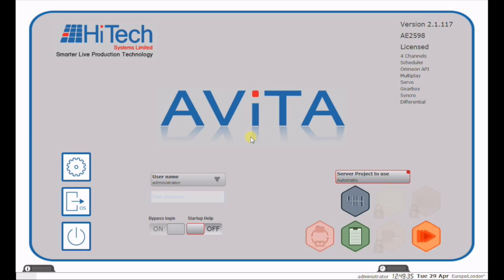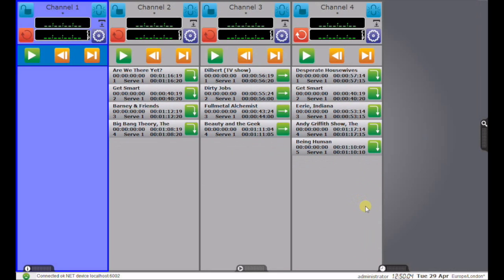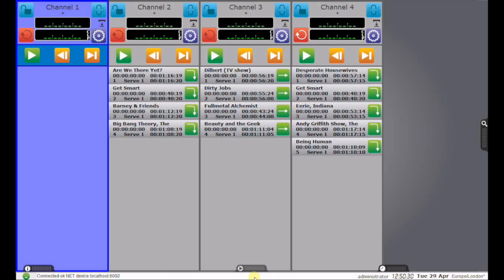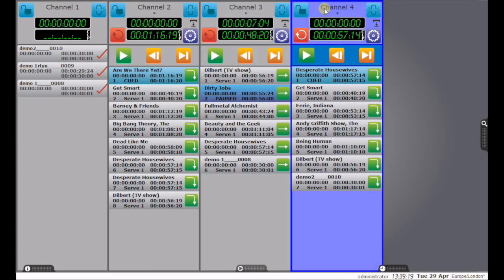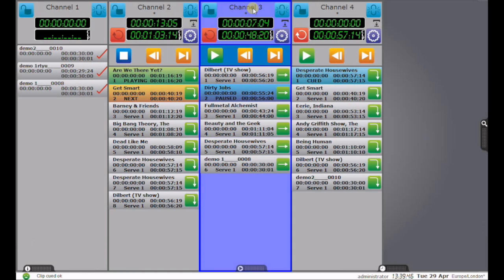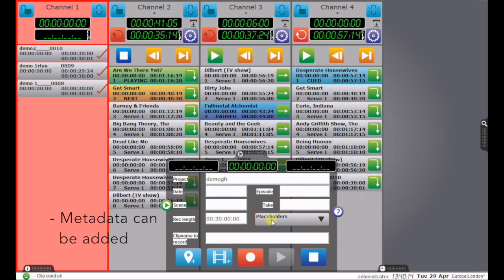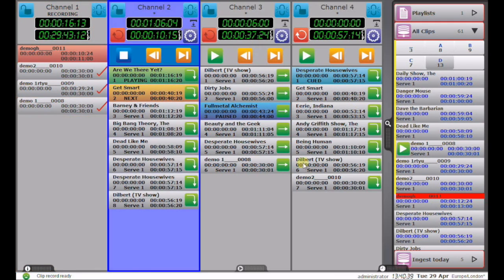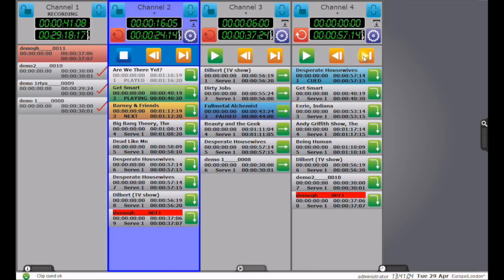Hi Tech Systems - Introducing AViTA part one: GearBox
Hi Tech's AViTA is a sophisticated control system with a wide range of workflow options to suit every production requirement.

GearBox is our general purpose play and record application with with play listing.